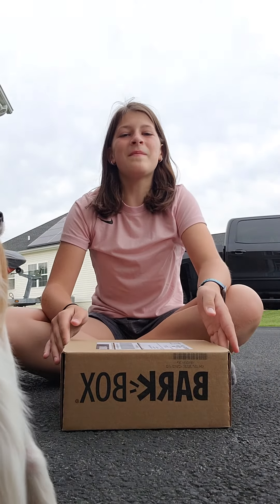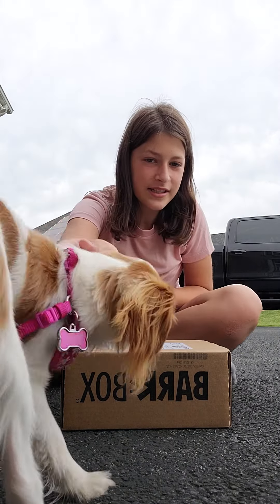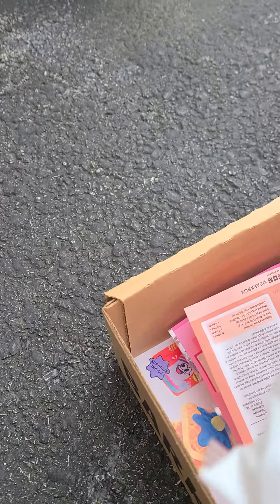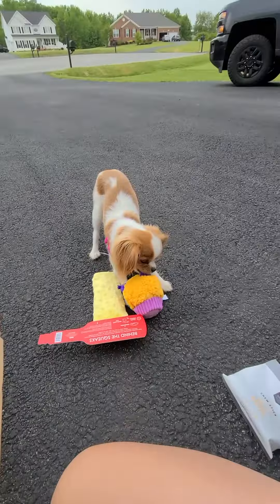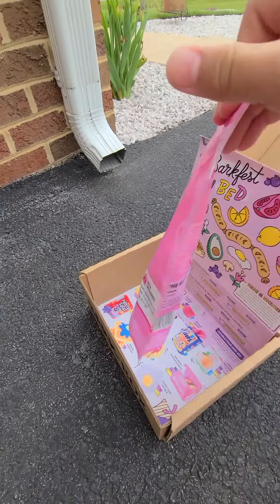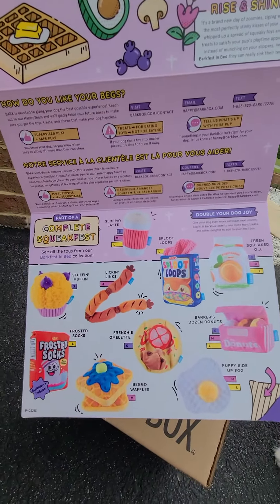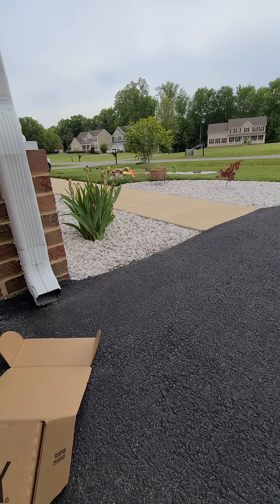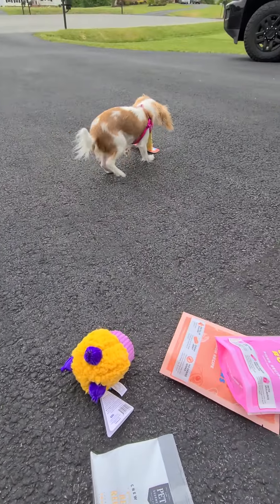Unboxing Sky's 6th Bark Box!!